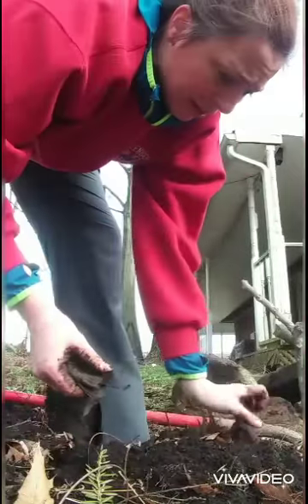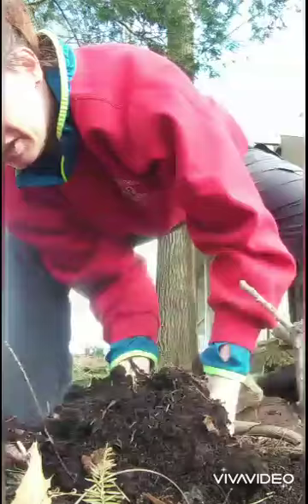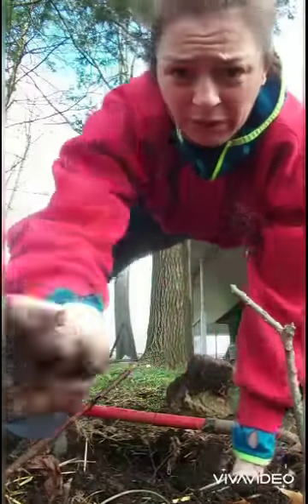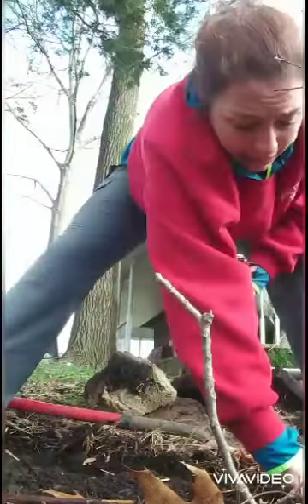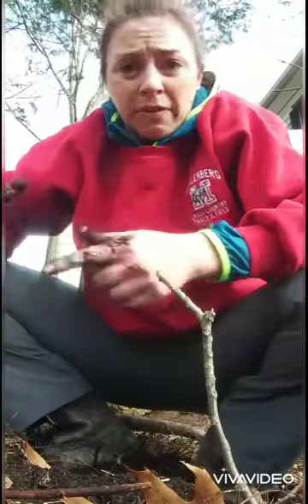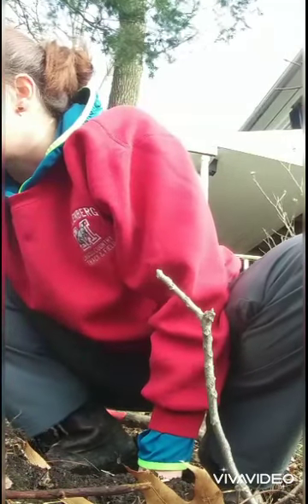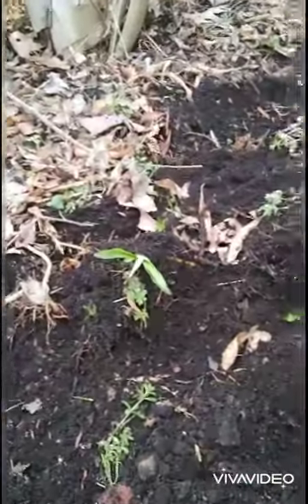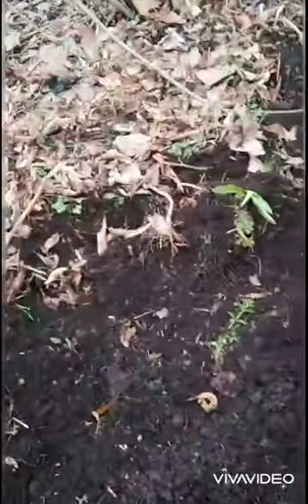Landscape fabric WARNING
If you're new or novice to gardening and you've seen the black landscape fabric sold in home improvement stores, you may have some ideas about what landscape fabric does. Does it keep out weeds? Is it good to use?

This video demonstrates what happens when you install landscape fabric in your gardens, and it's NOT good!